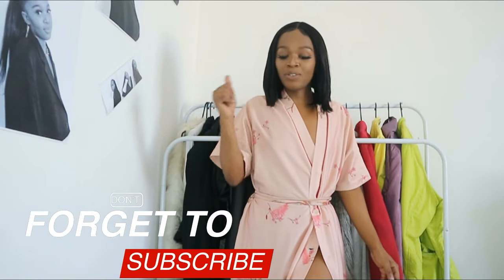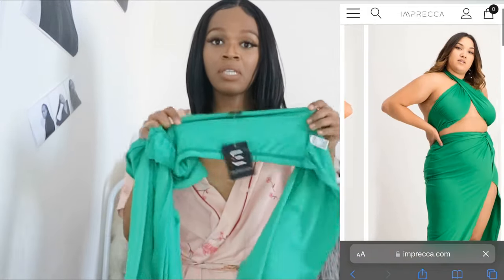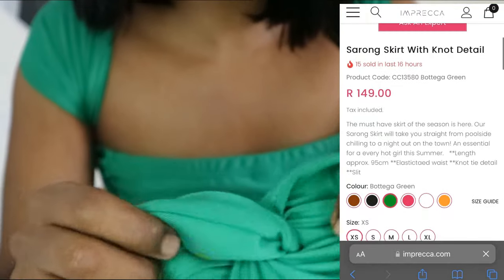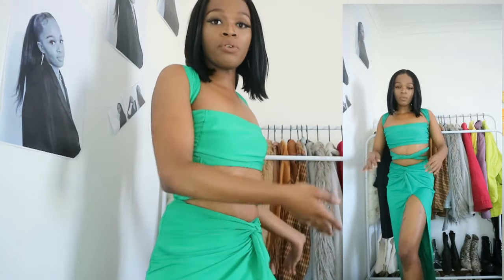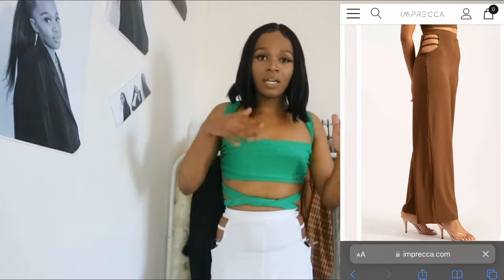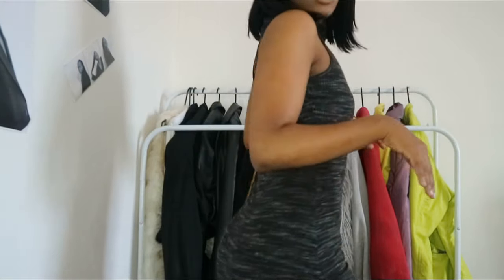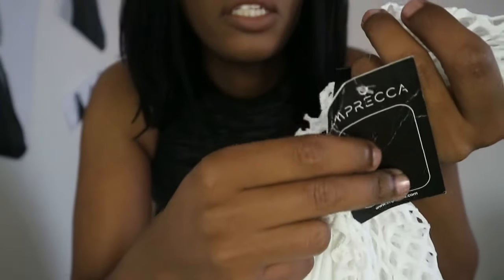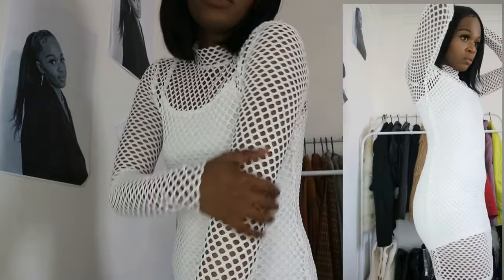IMPRECCA CLOTHING HAUL + DELIVERY & SHIPPING / TRY ON HAUL / South African Youtuber / Breeya Halom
Please watch in 1080P60

Hey loves 😘

I always read and reply to comments. Your feedback is welcome and valued

‣ Table of Contents:

00:07 - TEASER
00:09 - EXPLAINATION OF THE VIDEO
11:06 - DELIVERY & SHIPPING
12:00 - THE END

NEW HERE? CHECK OUT SOME OF MY OTHER VIDEO'S

FAQ
Nationality: South African
Race : Black
From : Port Alfred, Eastern Cape
Current: Port Elizabeth, Eastern Cape

south african clothing haul,south african online clothing stores,south african clothing brands IMPRECCA TRY ON HAUL| MIDSIZE| SOUTH AFRICAN YOUTUBER